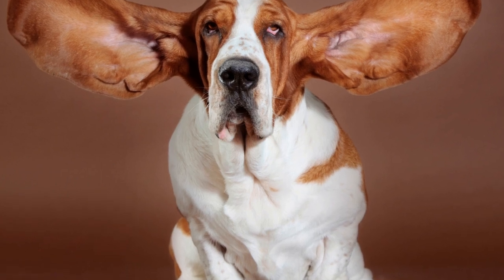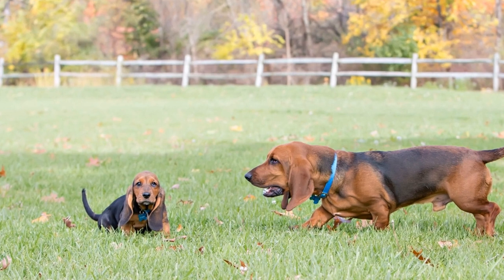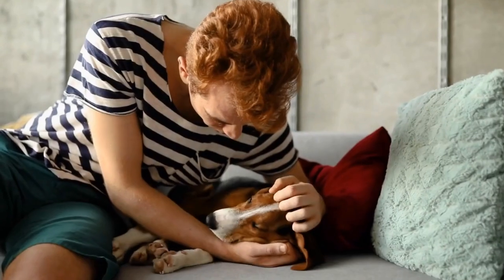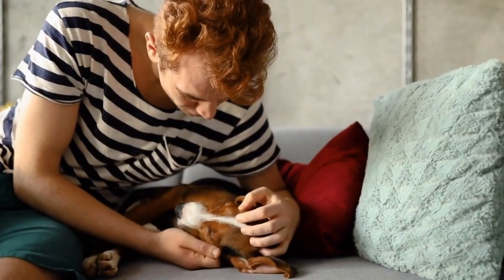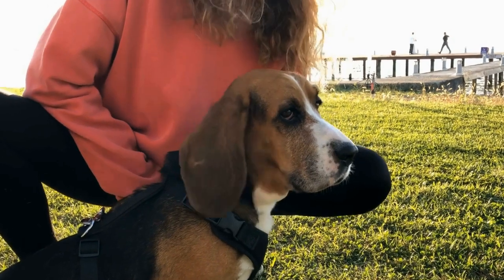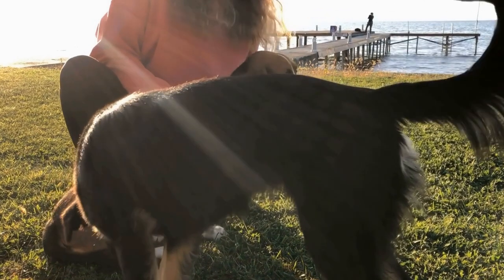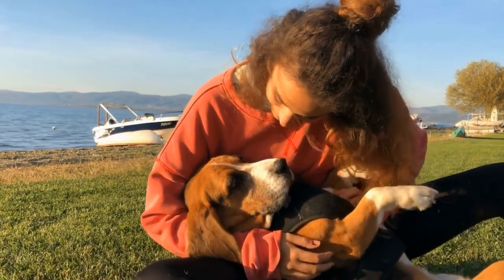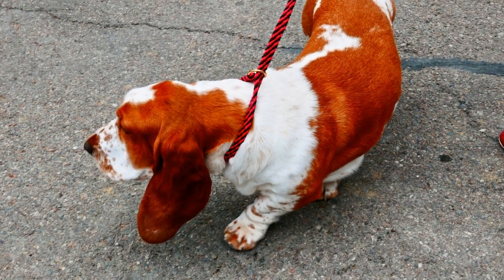Basset Hound vs Allergies: What You Need to Know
If you're a dog lover, you may have heard about the adorable and affectionate Basset Hound
  With their floppy ears, droopy eyes, and long bodies, these dogs have captured the hearts of many
  However, if you or someone in your family suffers from allergies, you might be wondering if a Basset Hound is the right pet for you
  In this article, we will explore the Basset Hound breed and its compatibility with allergies
Basset Hounds are known for their friendly and easy-going nature
  They are one of the most popular dog breeds around the world
  However, their excessive shedding can be a concern for allergy sufferers
  The Basset Hound has a short, dense coat that constantly sheds, which means that allergens like dander and saliva can be found in abundance in their environment
Dander is one of the main allergens responsible for triggering allergic reactions in humans
  It is a mixture of dead skin cells and hair that is shed by animals like dogs
  When an allergic person comes into contact with dander, their immune system reacts, causing symptoms like sneezing, watery eyes, and even difficulty breathing
Despite their shedding, Basset Hounds are not hypoallergenic
  This means that even though they don't produce as many allergens as some other breeds, they can still cause allergic reactions in sensitive individuals
  It's important to note that every person's sensitivity to allergens may vary, so what may trigger allergies in one person might not affect another
If you or a family member has allergies and still wants to bring a Basset Hound into your home, there are a few things you can do to minimize exposure to allergens